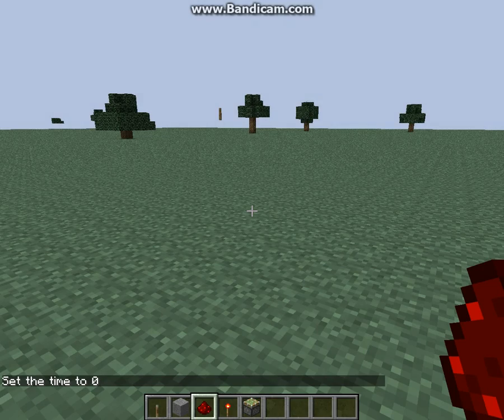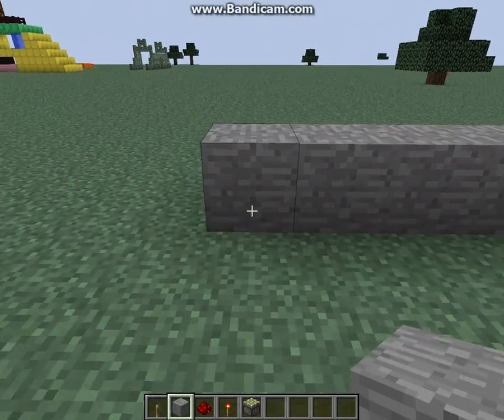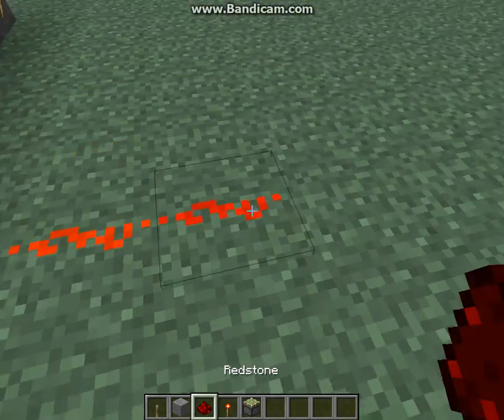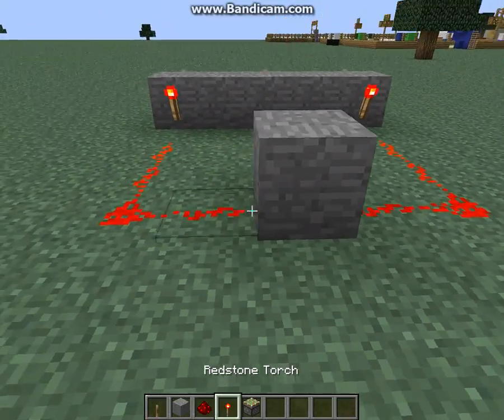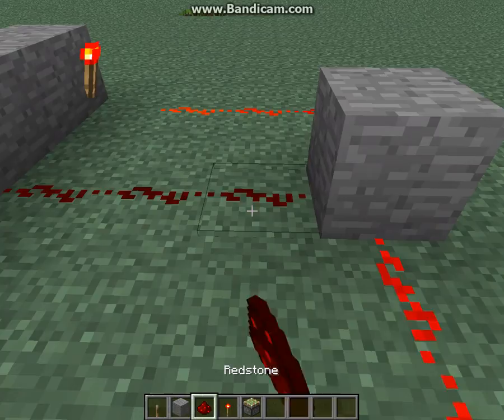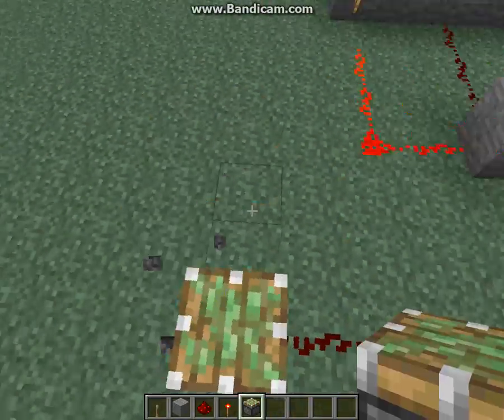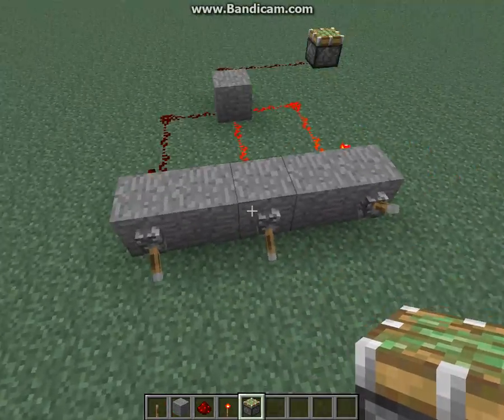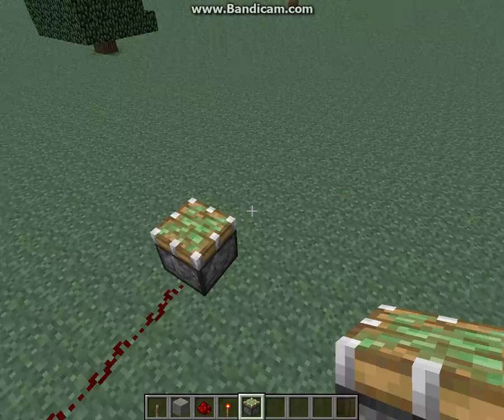How To Make a Basic Lock In Minecraft!